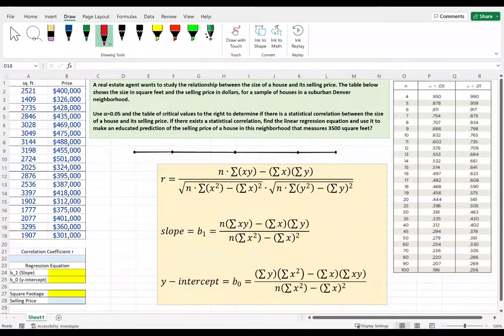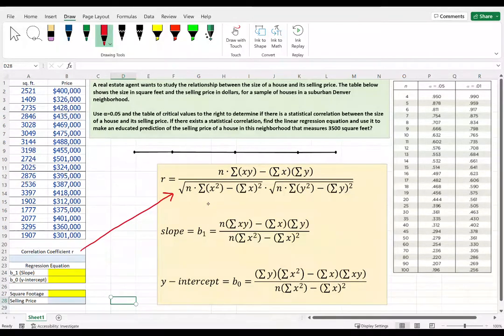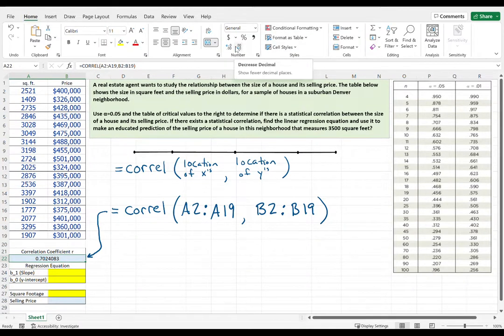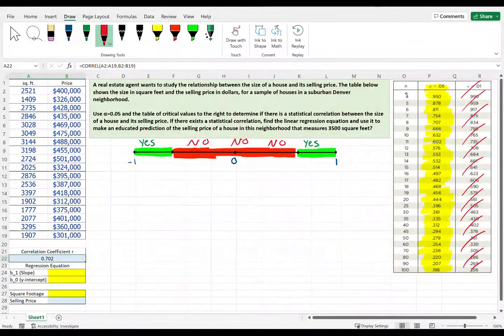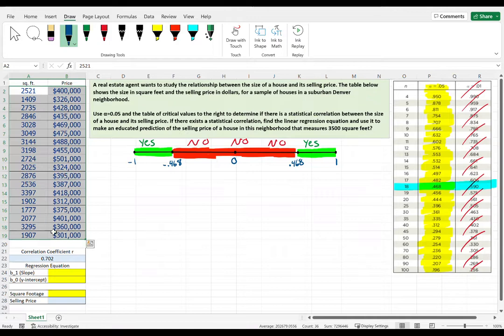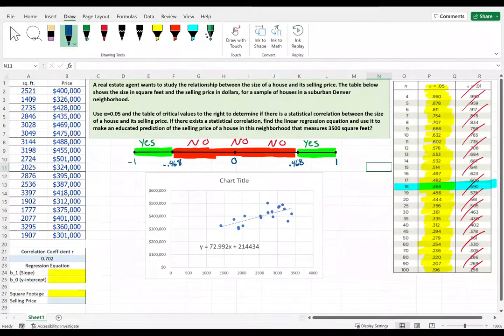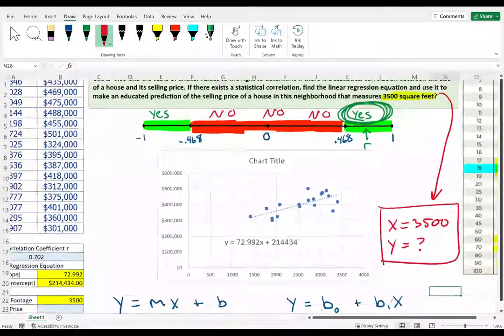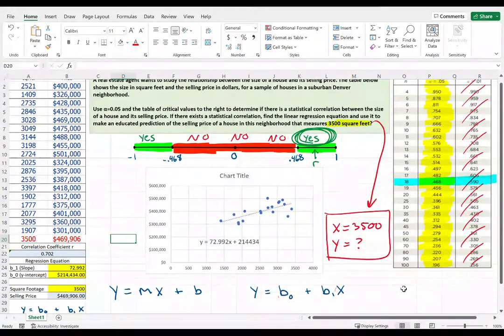Excel for Intro Statistics #11: Correlation and Regression - House Prices